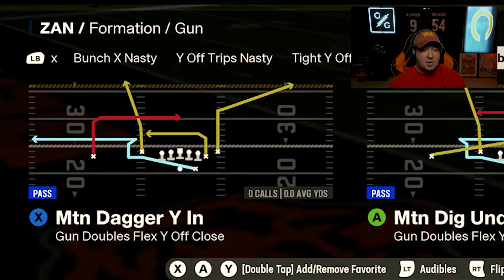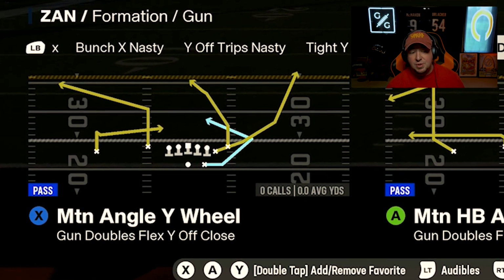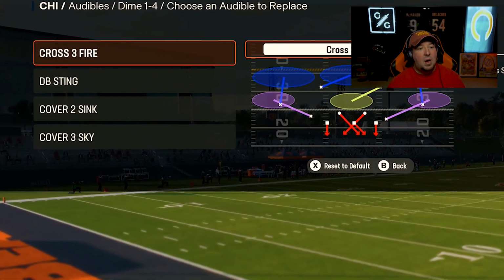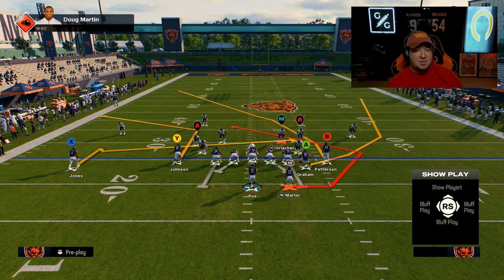What Pro Players Look For When Choosing a Playbook